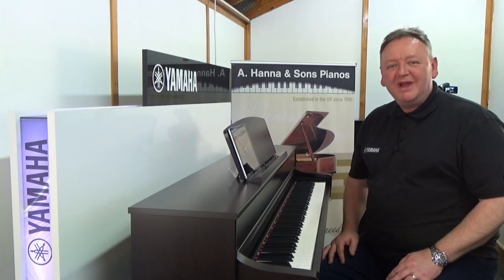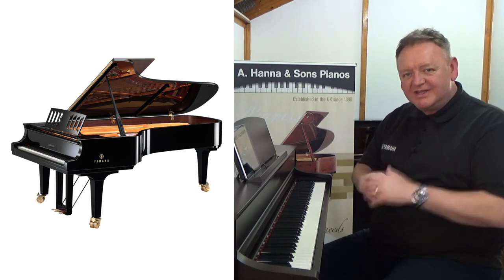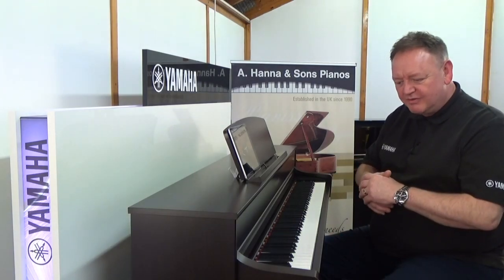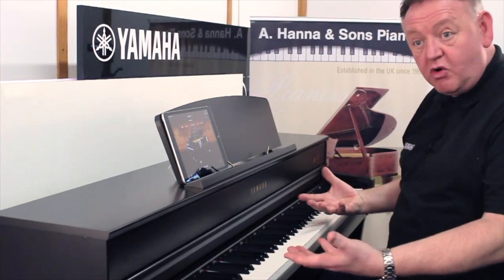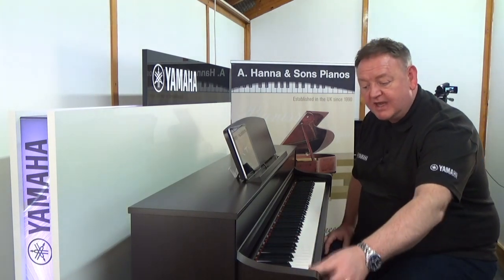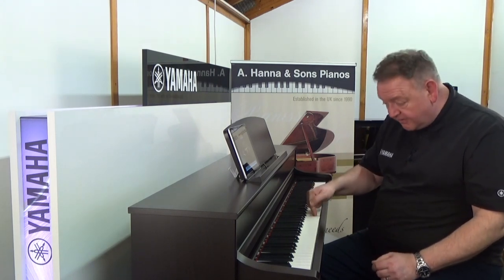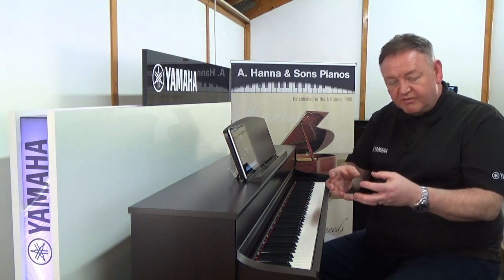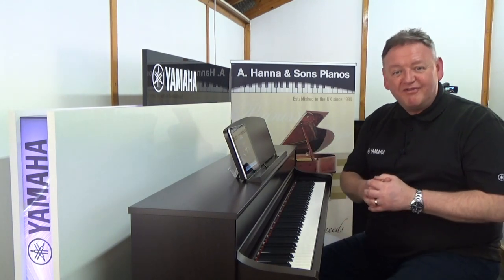Yamaha Clavinova CLP-745 Digital Piano - A full demonstration and review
A. Hanna & Sons Pianos are pleased to welcome Paul Thirkettle, one of Yamaha's Business Development Specialists, to our Wimbledon piano showroom.

In this video, Paul gives a full overview of the Yamaha Clavinova CLP-745 Digital Piano. Find out about the Clavinova's features, and listen to a demonstration of both the Yamaha CFX and Bosendorfer Imperial Grand Piano sounds. Paul also demonstrates the rhythm sections and how to use the Yamaha CLP745 with an iPad with the SmartPianist app and the Flowkey app.

We are always happy to welcome customers to try out any pianos we have available in the showrooms. We have a dedicated Yamaha Clavinova and Piano showroom, as well as a further acoustic piano showroom next door with many other makes of new and reconditioned pianos. We also offer a full range of piano services, including piano tuning, repairs, servicing, restoration and removals.

Our Showrooms:
92-94 Kingston Road
Wimbledon
London
SW19 1LA